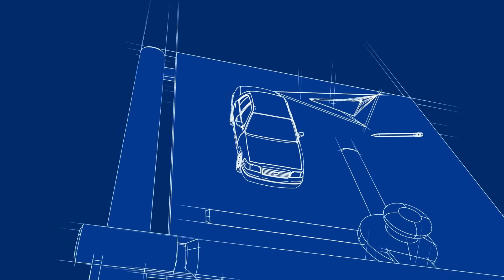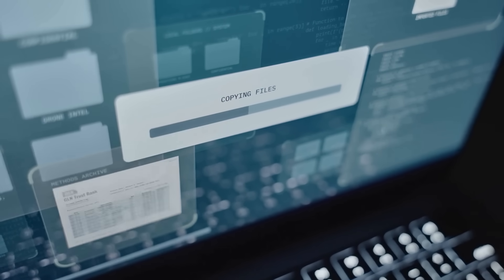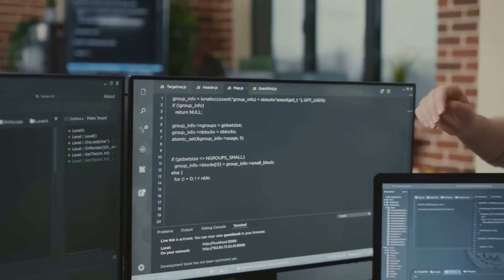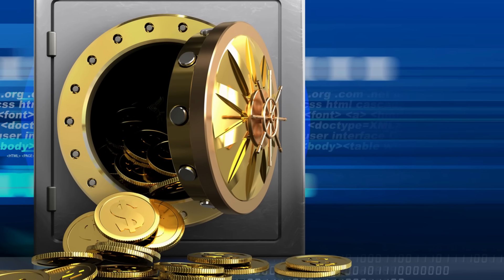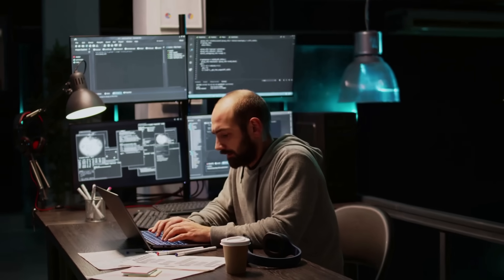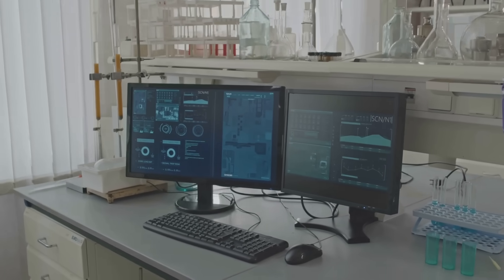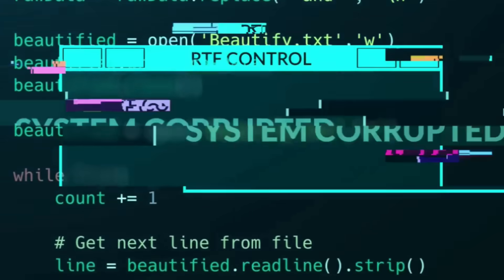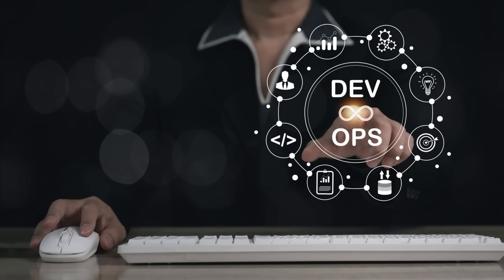Unlock DevSecOps: The Secrets to Secure DevOps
Unlock DevSecOps in just 6 minutes with a clear, step-by-step breakdown of building a secure DevOps pipeline. Learn how to shift-left security, integrate SAST/DAST, automate compliance checks, secure CI/CD, implement secrets management, and monitor runtime threats — all explained with stock visuals, a clear American narration, and music from the YouTube Audio Library. Perfect for developers, DevOps engineers, and security pros who want practical tips and tool recommendations to harden pipelines fast. Questions or tool requests? Drop them in the comments below.

👉artificial intelligence
👉software quality
👉digital transformation

👉Business Owners
👉C-Level Managers
👉IT Managers
👉Project Managers

DevSecOps best practices,
Secure DevOps strategies,
DevSecOps implementation guide,
Secrets to DevSecOps success,
DevSecOps security automation,
DevOps security integration,
Shift-left security in DevOps,
Cloud DevSecOps solutions,
Continuous security in DevOps,
DevSecOps trends 2025,